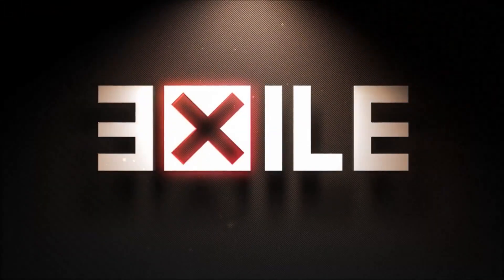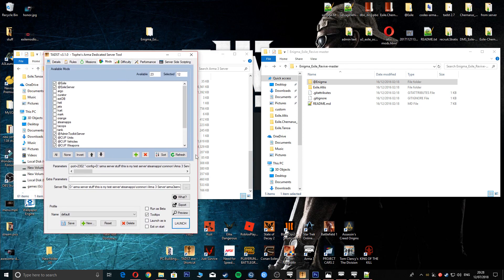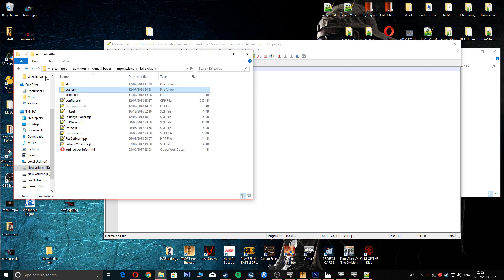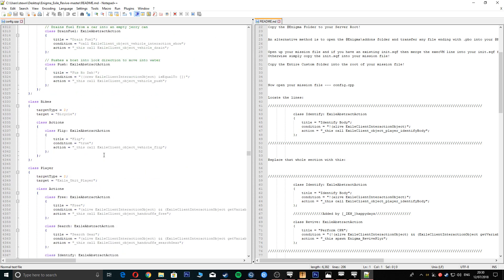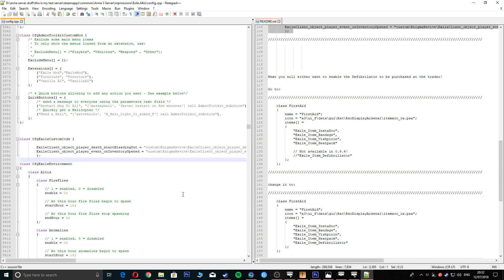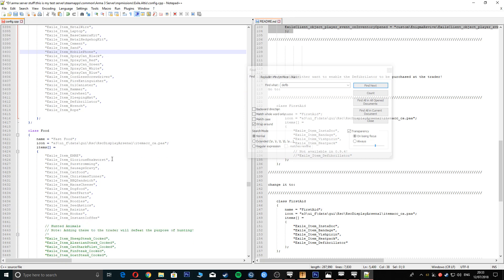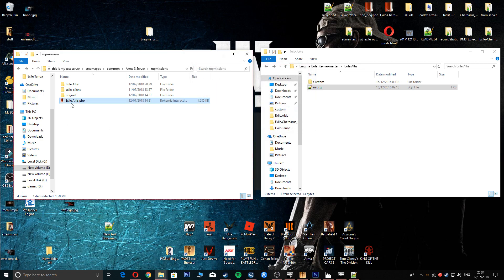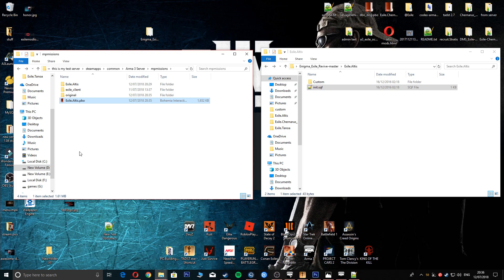arma 3 exile how to add enigma revive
links...

1... First add the @Enigma to your server and make sure u add to tadst!!

2... read the read me in the file it has all the parts ready to copy over!!!